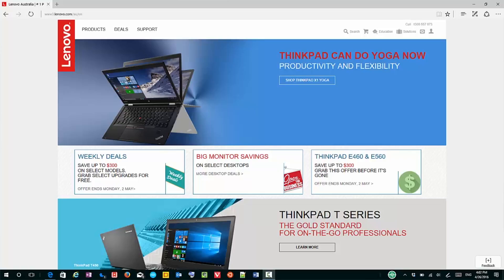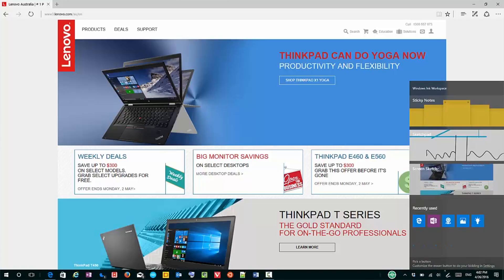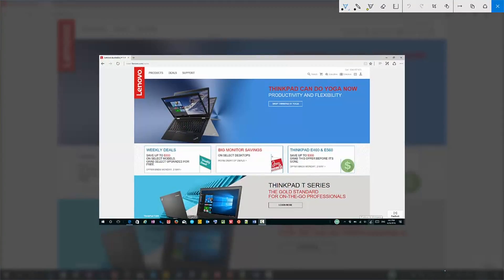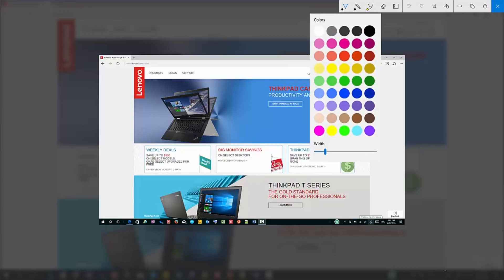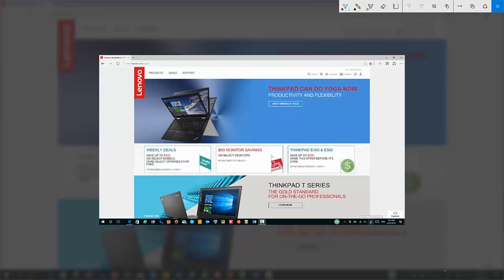Tech Tip: How to use "Screen Sketch" in Windows 10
In this TechTip we have Orin Thomas show you awesome screen sketch is and how to use it.